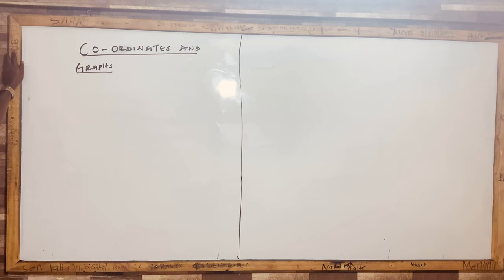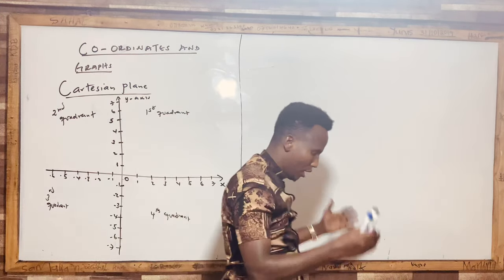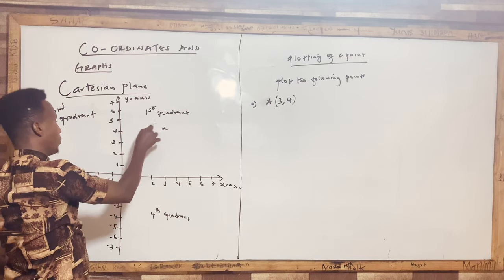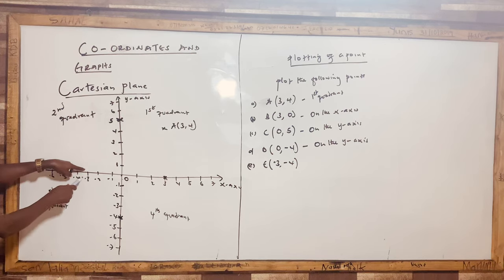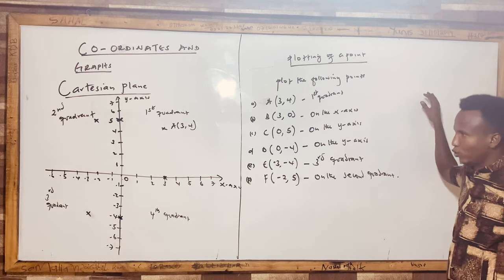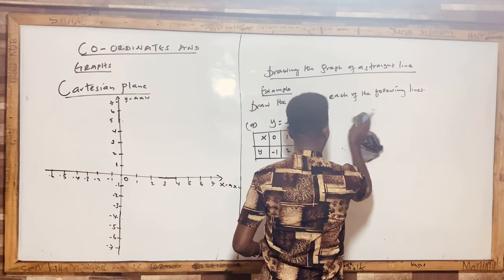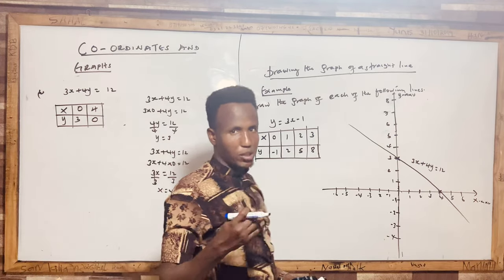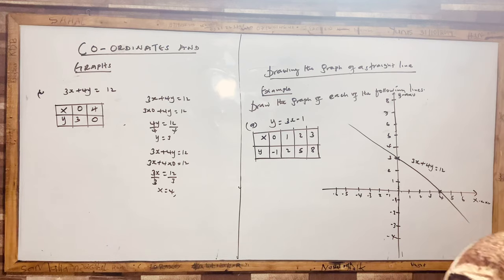CO-ORDINATES AND GRAPHS